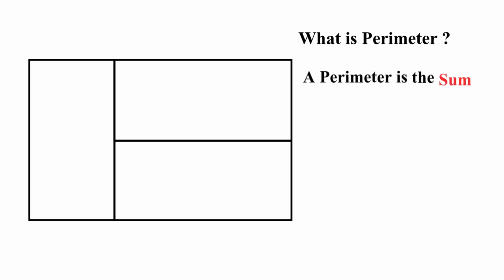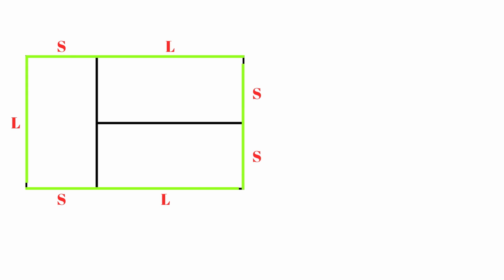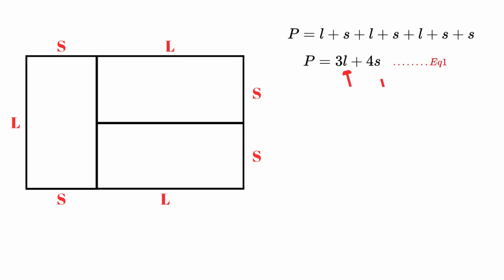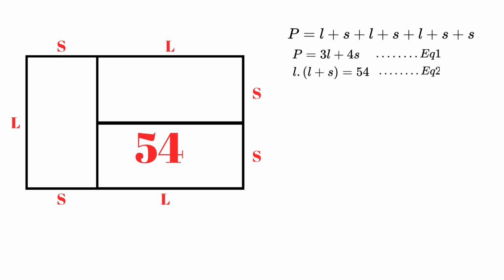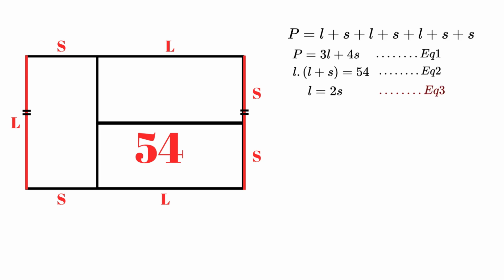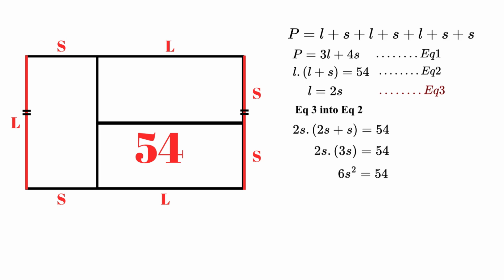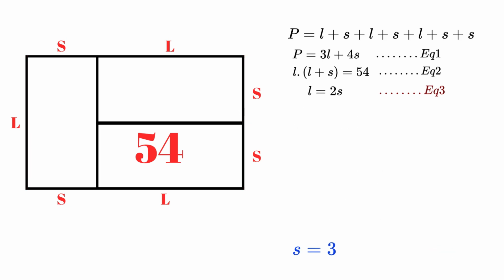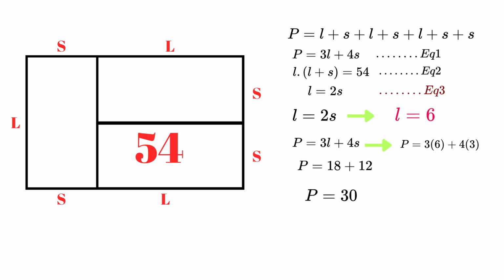Can You Find the Perimeter of This Rectangle Puzzle?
Three identical rectangles come together to form one large rectangle — and all we know is that its area is 54 square centimeters. Can you figure out the perimeter using just that one clue?
In this video, we break down a classic geometry puzzle step by step using simple algebra. You'll learn how to set up two equations from a single figure, substitute one into the other, and solve for the missing side lengths — all without any complicated formulas.
Perfect for students brushing up on algebra and geometry, or anyone who loves a good "figure it out" puzzle. Pause the video before the answer and see if you can crack it yourself!

0:00 – Intro
0:35 – What is a Perimeter?
0:48 – Labeling the Sides (L and S)
1:15 – Setting Up Equation One (Perimeter)
1:51 – The Missing Clue: Area = 54
2:25 – Setting Up Equation Two (Area)
2:45 – Finding the Relationship Between L and S
3:15 – Solving the Equations
3:40 – Final Answer: Perimeter = 30 cm